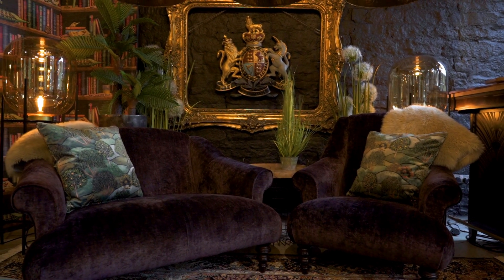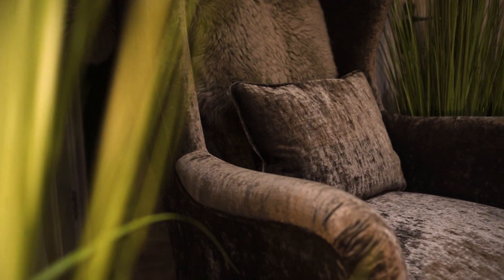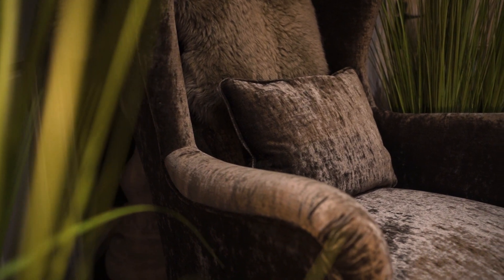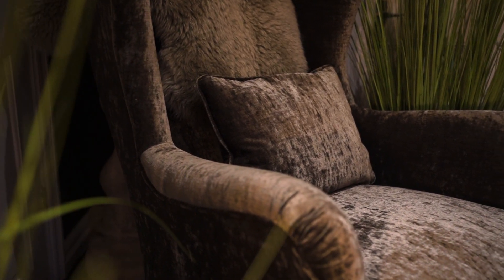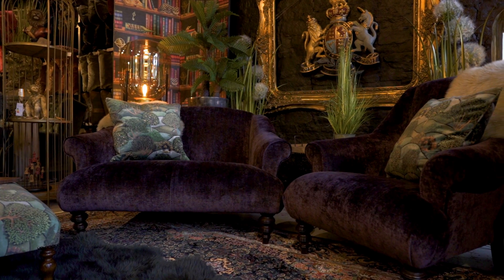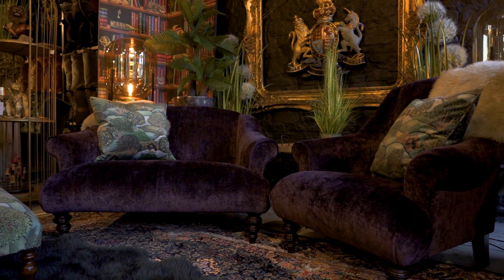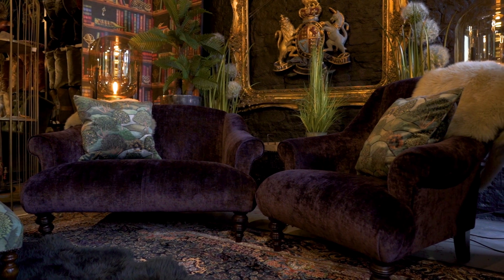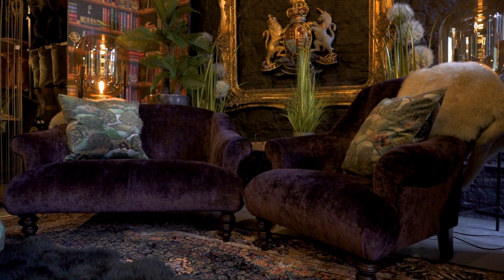The Jacaranda available at the Vintage Sofa Co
The Jacaranda is our modern-day take on the beautiful Victorian settee. It features a beautiful high back constructed with a sprung back and seat.

The refined design always looks its best, requiring no plumping or tidying, and the paired back style belies its wonderfully supportive and comfortable seating position. Impeccably constructed with a solid hardwood frame, the sprung base provides added support, whilst the gentle recline makes it so comfortable.

The Jacaranda sofa packs a big style punch for its relatively small footprint. This beautifully proportioned fixed seat collection is hand made in the UK. The range offers a huge choice of bespoke finishes to suit your exact requirements or you can opt for the exquisite Bagru block printed fabric for a laid-back light, effortless feel to your home.

Made for you:

Beautiful polished hand-turned solid wood feet.
It features a heavyweight hand block printed cotton hand applied to the shapely silhouette creating a unique piece with modern-bohemian charm.

Built to last:

This sofa is constructed from a solid wooden frame with a serpentine sprung base and superloop sprung back providing the ultimate in comfort and low maintenance style.
Hardwood solid frame, beautifully crafted by UK craftsman.
Hardwood legs. All our feet on our sofas are detachable, making delivering your sofa to its new home that bit easier.

Visit us:
Vintage Sofa Co Limited
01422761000 Telephones Open: Monday to Friday 9:30am to 4:30pm
Showroom Opening Hours: Monday - Saturday: 10am - 4pm
Showroom Address:
Jowler Mill
Jowler
Luddendenfoot
Halifax